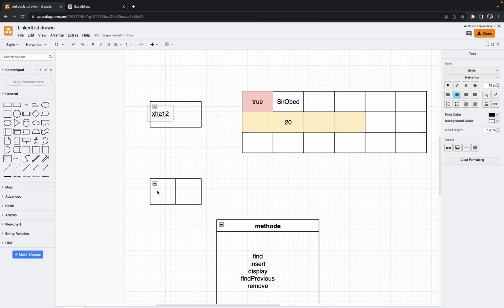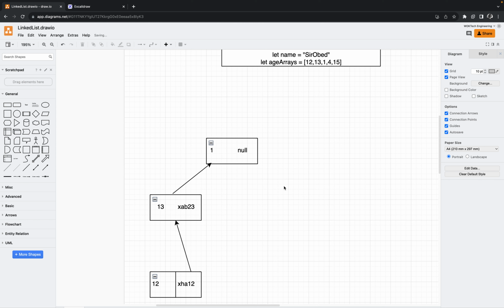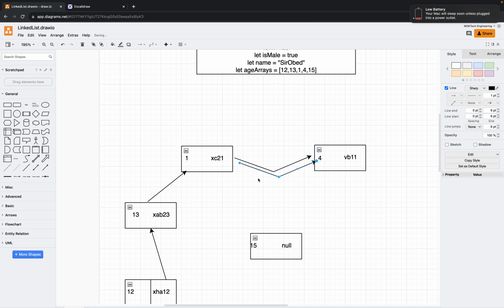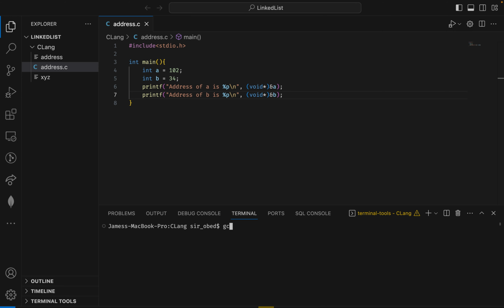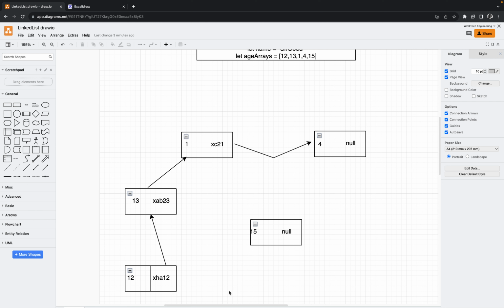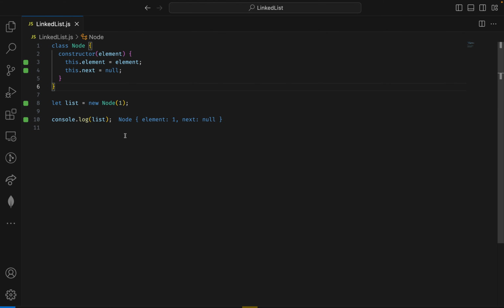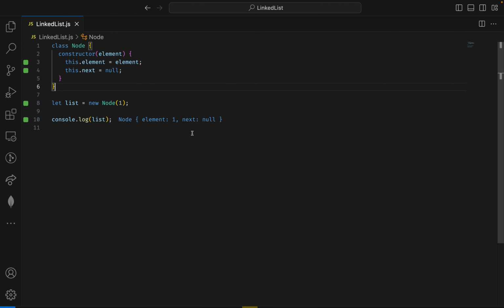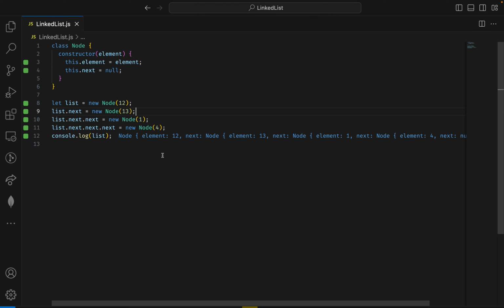Introduction to Linkedlist